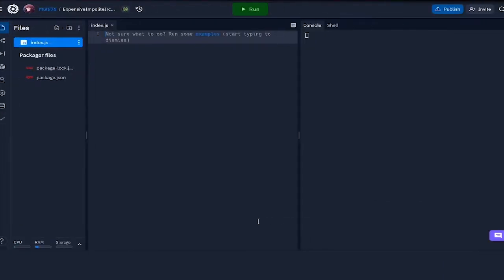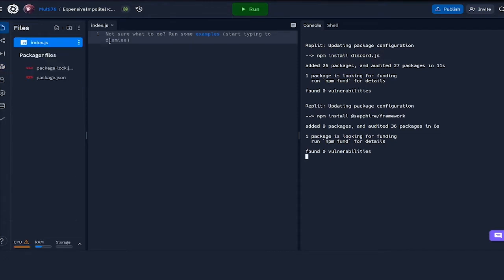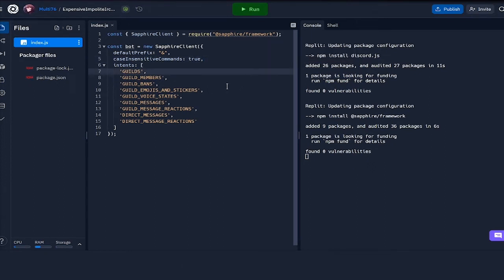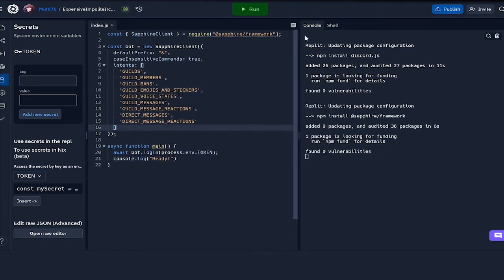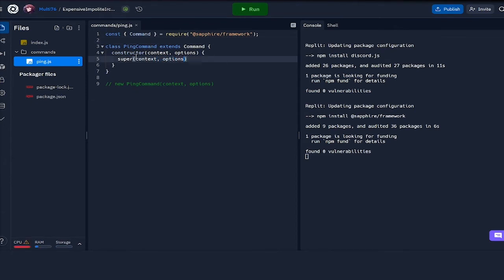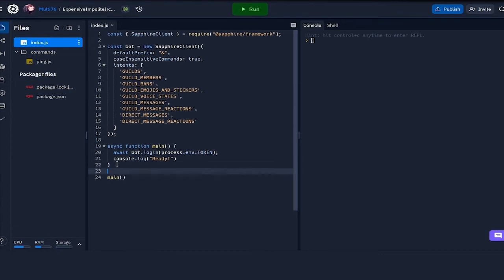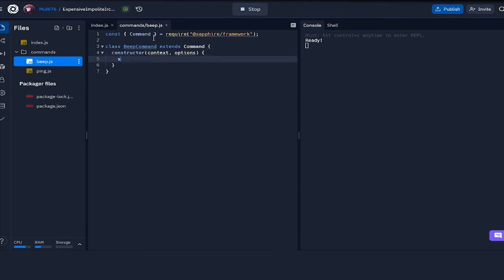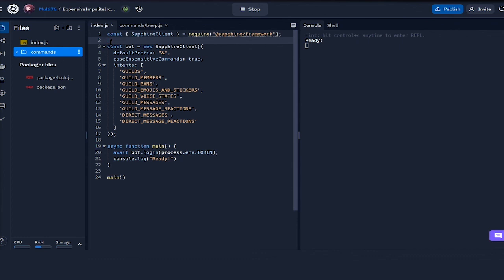Discord.js Bot Tutorial #1 | The Basics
Discord.js v13 Sapphire Bot Tutorial #1

Hey guys how's it going. In this video, I showcase the basics of making a Discord.js v13 bot, using the Sapphire framework.

On this channel, I make coding tutorials just like this discord.js bot tutorial that I hope you will enjoy.

Discord.js:- discord.js is a powerful node.js module that allows you to interact with the Discord API very easily. It takes a much more object-oriented approach than most other JS Discord libraries, making your bot's code significantly tidier and easier to comprehend.